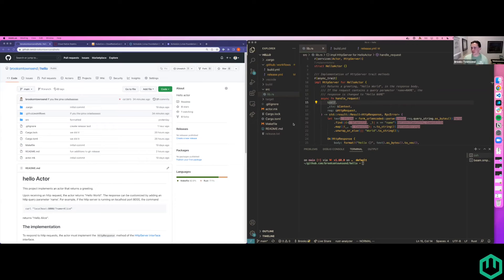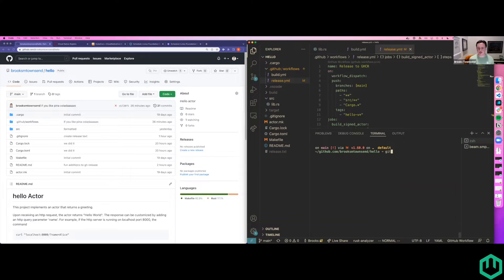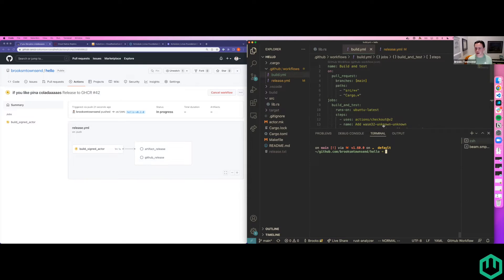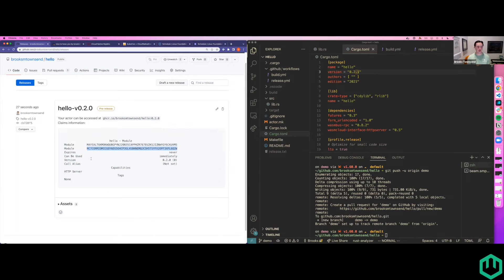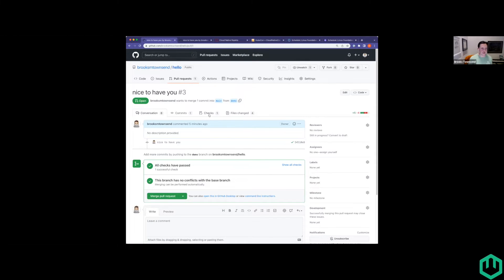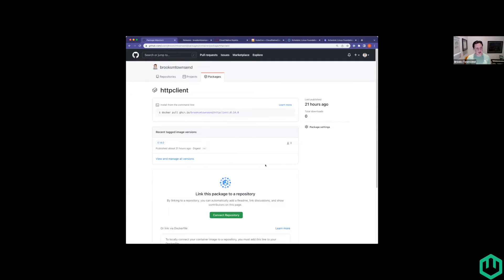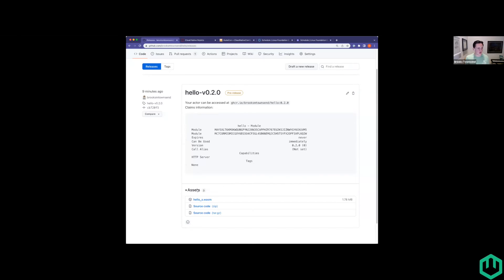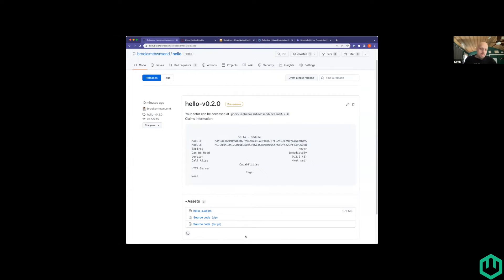wasmCloud: esbuild Optimization Demo, Community Callout - 05/11/22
wasmCloud is a platform for writing portable business logic that can run anywhere from the edge to the cloud, that boasts a secure-by-default, boilerplate-free developer experience with rapid feedback loop.